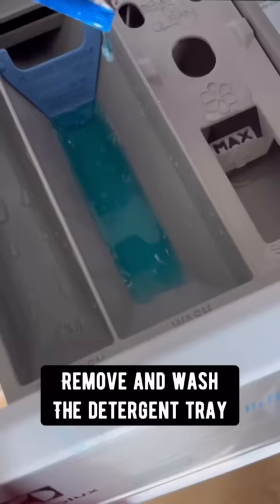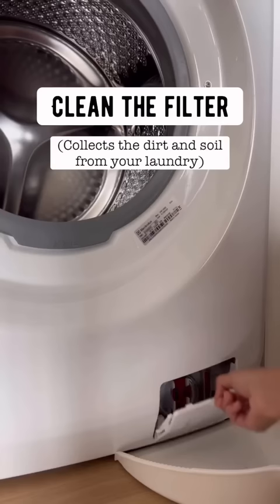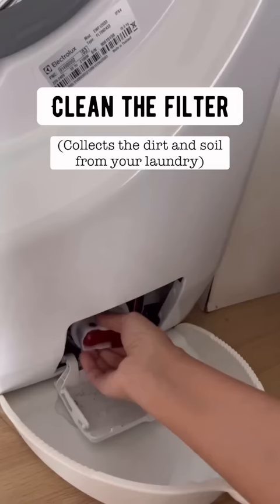Things you should know before you turn 30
Here’s a quick way to clean and deodorise the washing machine with these simple hacks

AA Living
Mumbai 400006